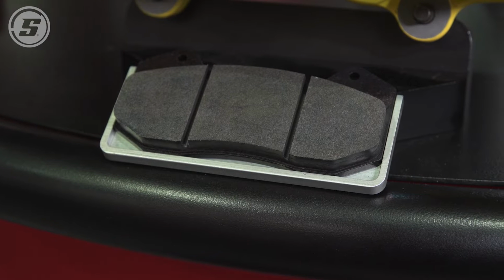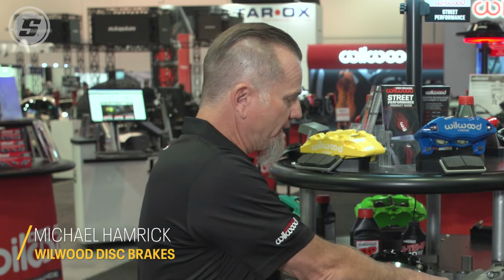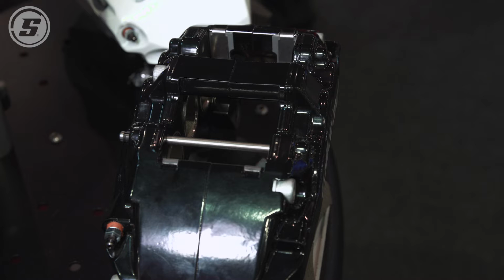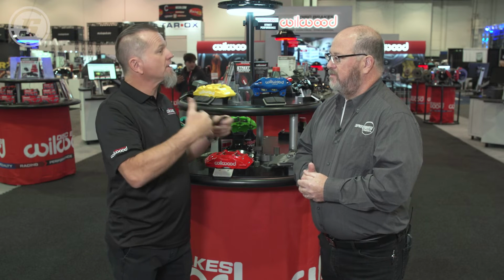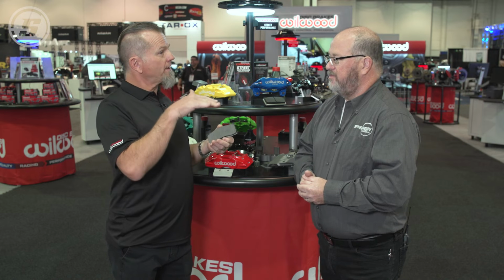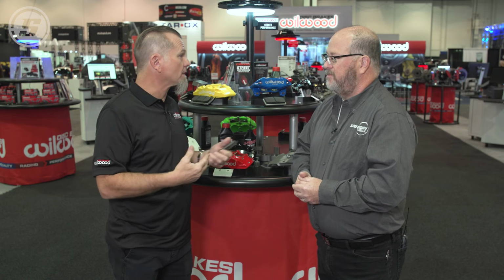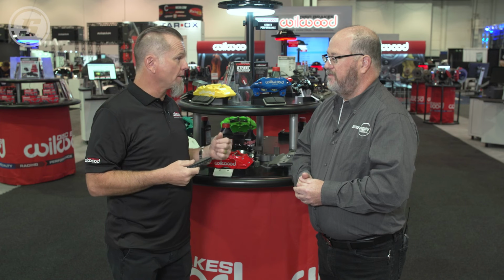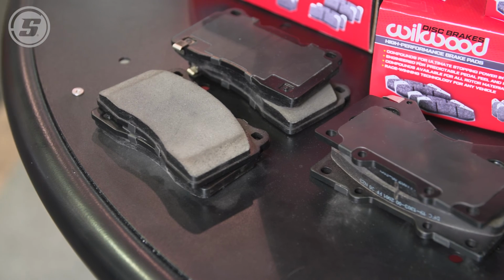Drive It Like You Stole It | Bedding In Brakes With Wilwood Brakes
Wilwood disc brakes are great for your vehicle when you’re trying to settle in a car’s new braking system. When getting accustomed, it’s important to saturate your vehicles temperature in waves, not all at once. Going from 45 mph and quickly braking down to 20 mph is a great way to execute this process. Doing that six-eight times will help saturate the system’s temperature and get those brakes to feel like they’re working properly.

00:00 - Wilwood Brakes - Bedding in Brakes Explained
00:33 - Brake Bedding Procedure
00:59 - Bedding in Brake Pads on Street Cars
01:37 - Tips & Tricks for Brake Bedding